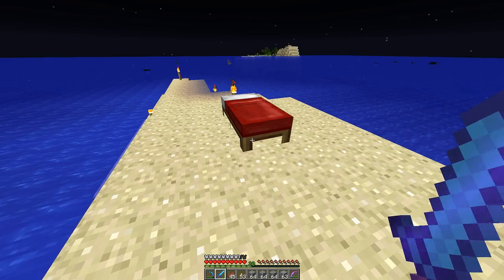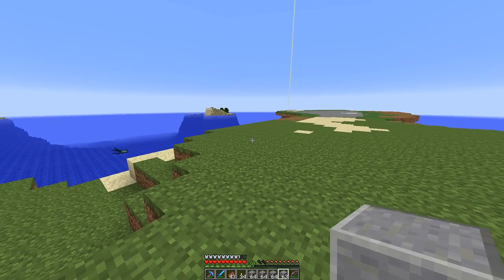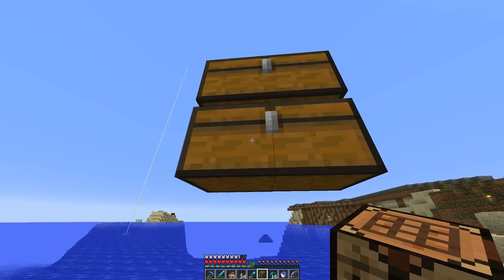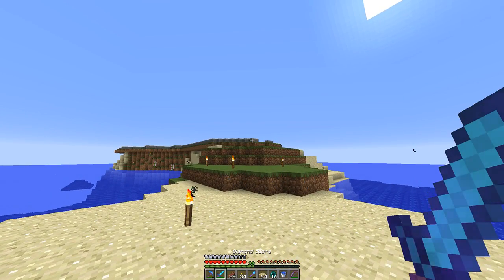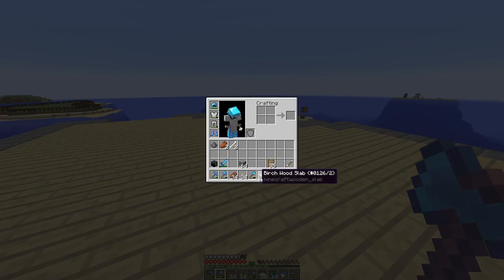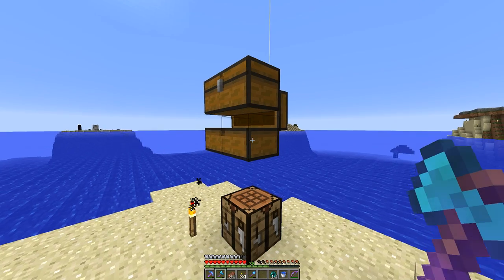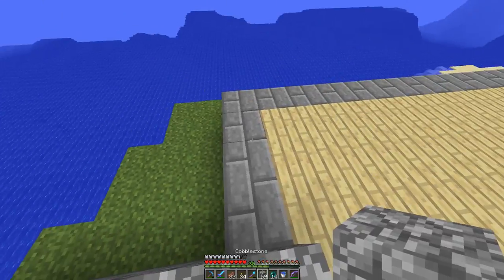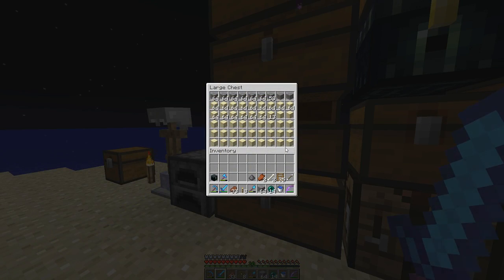"Starting the Main House" | ImpulseSV Patreon Server S03E023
My SMP series in which I play on ImpulseSV's Patreon Server. After computer problems kept me from being able to play regularly, I faded away for a short while. I'm back though. Laying the foundation for my Main Island Base/House.

"Take Me Home Tonight (feat. Caitlin Gare)" Phlex

Game Featured in video: Minecraft
Minecraft.net
Mojang.com